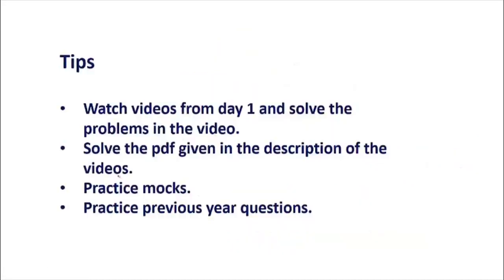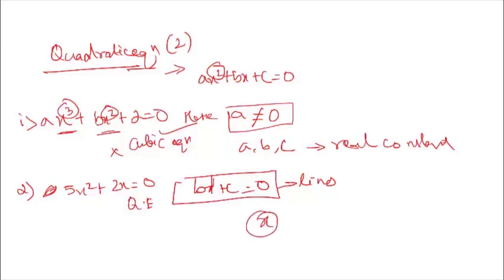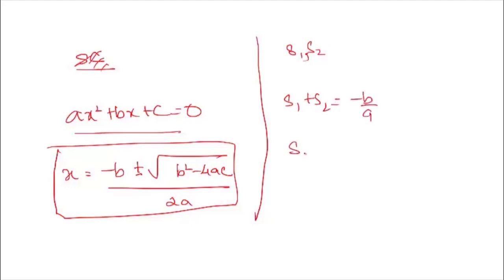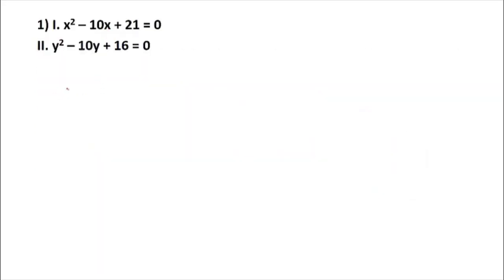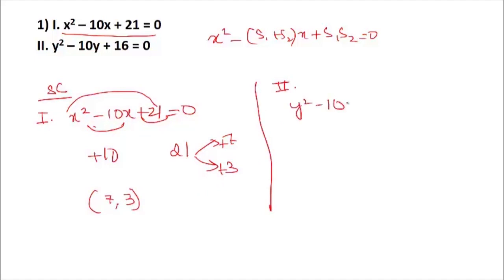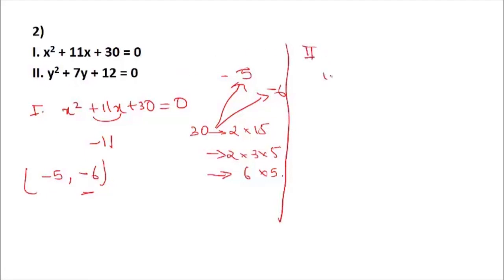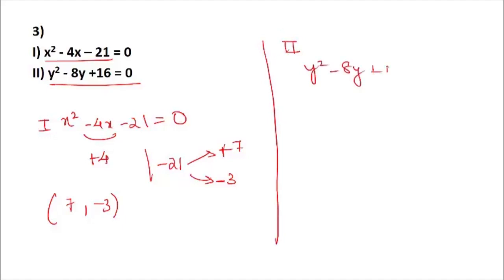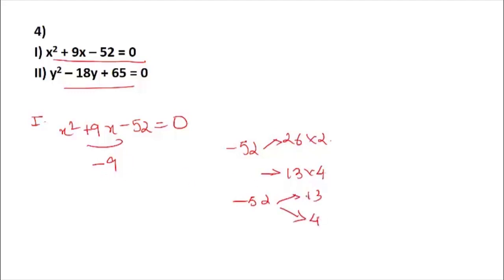Quadratic Equation Basic Concept - Mission SBI PO 2019 | Quantitative Aptitude | Day - 12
Dear Aspirants,

Most of the aspirant's thought is aptitude questions are more difficult to work out especially for SBIPO2019. Before to start up your preparation, you should aware of basic ideas regarding Quantitative Aptitude. As we know QuadraticEquation is one of the important topics which commonly asked in SBI PO Prelims. Take a step towards to score mark in QA by learning new techniques of Quadratic Equation. Here Mr. Sandeep Ji clearly explained some Quadratic Equation questions and the ideas to solve them quickly.